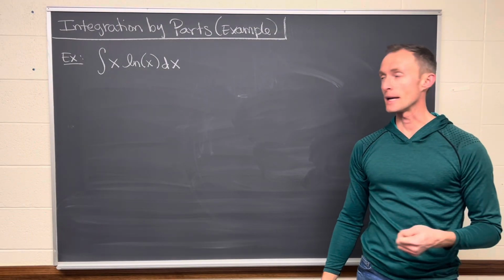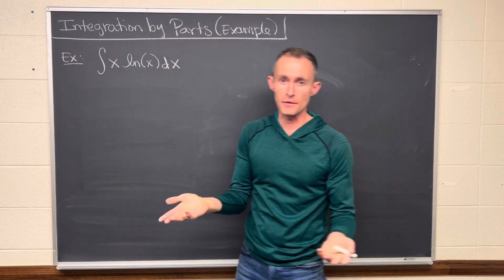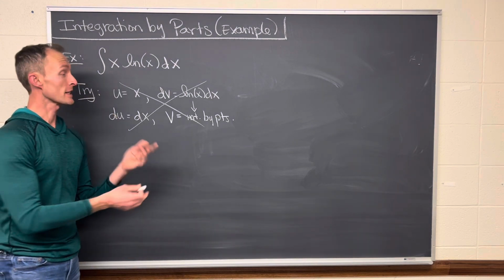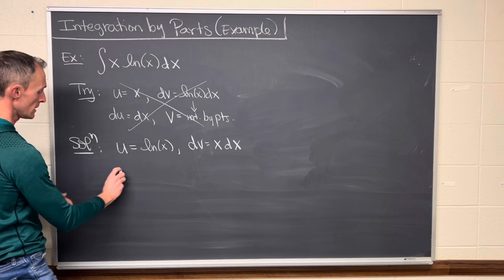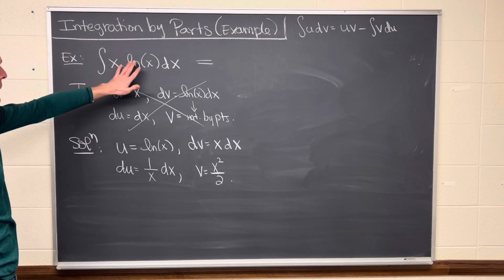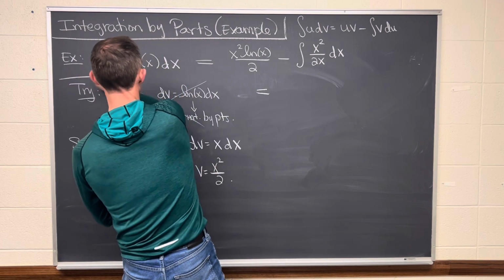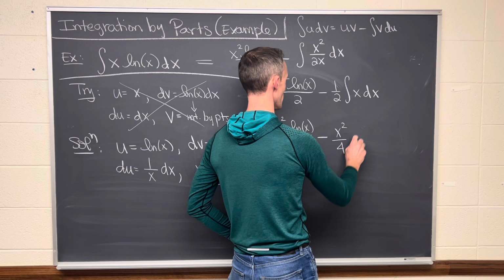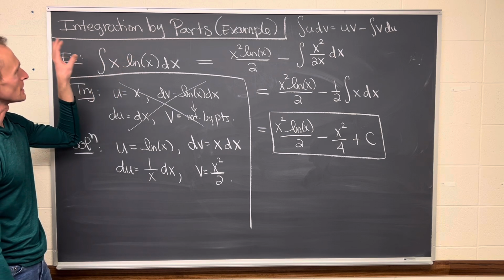Solving xln(x) with Integration by Parts